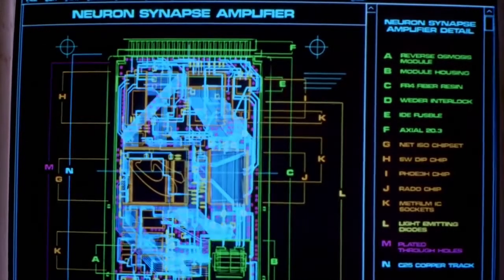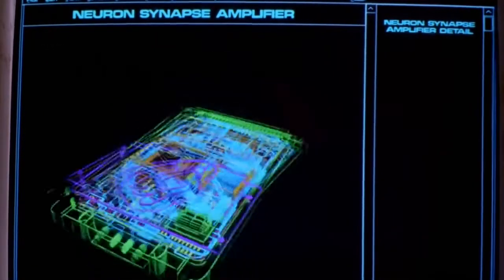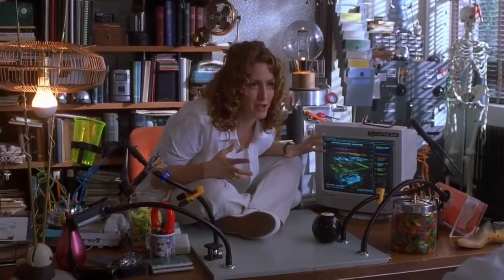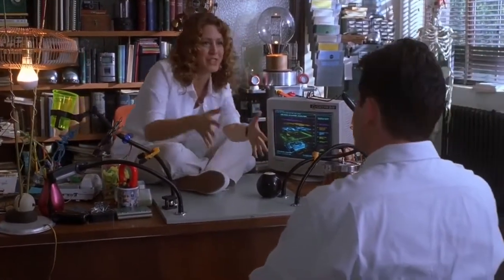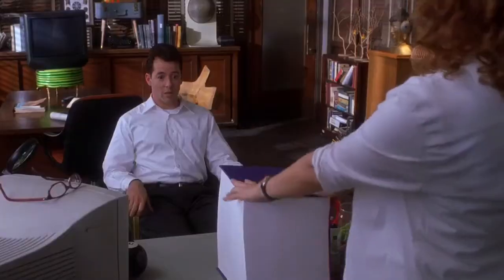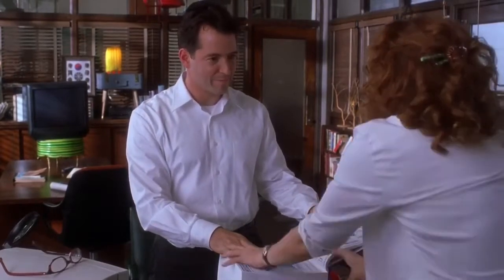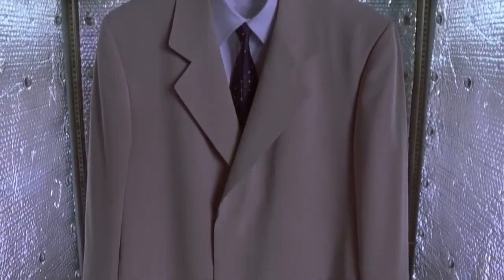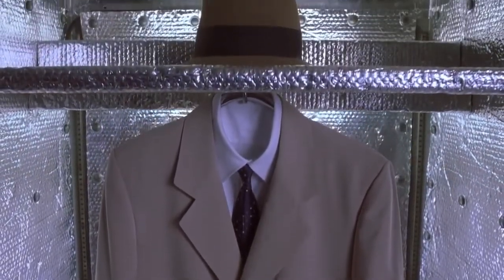Inspector Gadget (1999) - John learns about the NSA chip and Gadget Suit Revealed